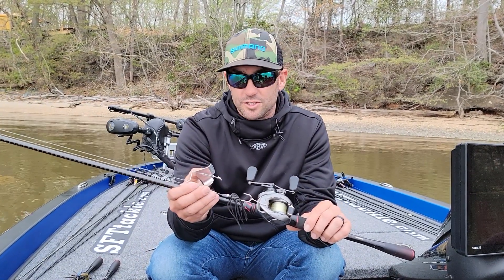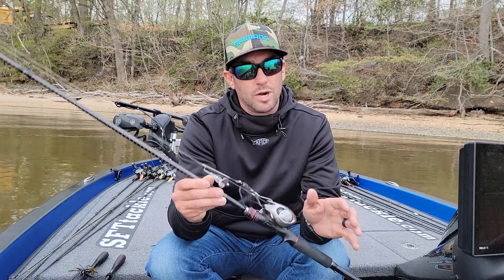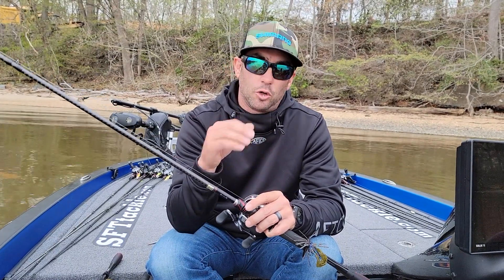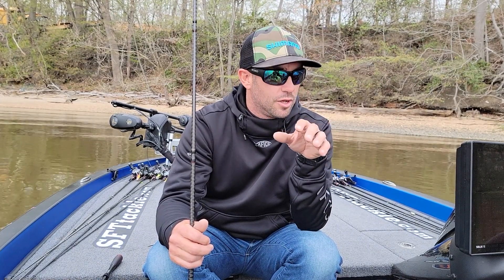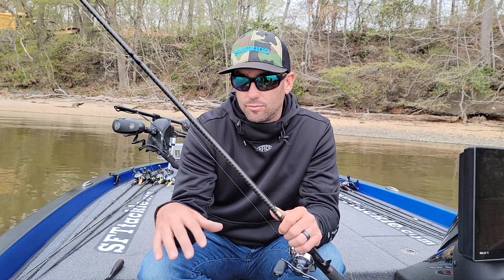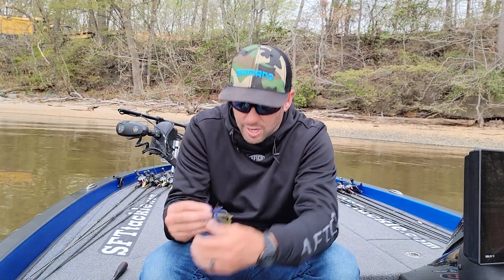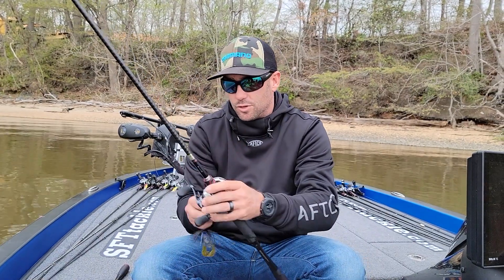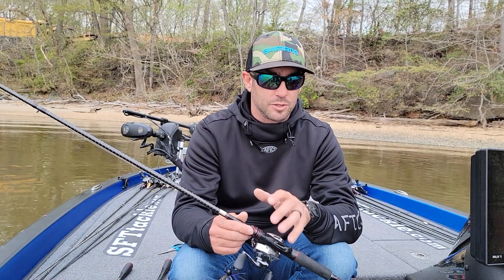2022 Bassmaster Elite Series Chickamauga Tournament Recap - Greg DiPlama 16th Place - SFTTACKLE.COM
To purchase product(s) featured in this video, click here –

Join us at SFTtackle as BASS Elite Series Pro Greg DiPalma (GDP) Recaps his event on Lake Chickamauga.As with all tournaments, there is always something to have been learned. Greg is never shy in sharing his experiences and how they may help us all become better anglers. In this event Greg finished in 16th place and came away with a ton of momentum and confidence to have a strong rest of the season!! Follow along and help support Greg for the remainder of the 2022 season!

Susquehanna Fishing Tackle Inc. is owned and operated by the Acord family. George Sr., George Jr., and Mike hatched the idea in the late 80's and brought it to fruition May 1, 1989. Our mission statement, providing anglers with quality products and services that help them catch more fish, all at excellent prices.

Susquehanna Fishing Tackle's inventory includes tackle for saltwater, trout, fly fishing, walleye, catfish, salmon, steelhead, panfish, and one of the largest smallmouth/largemouth bass inventories to be found in the mid-atlantic. Also available is an extensive rod and reel inventory as well as electronics, a full line of waders, and clothing. New products are constantly added so as to keep up with this ever-growing industry.